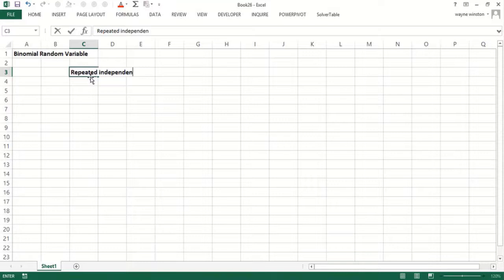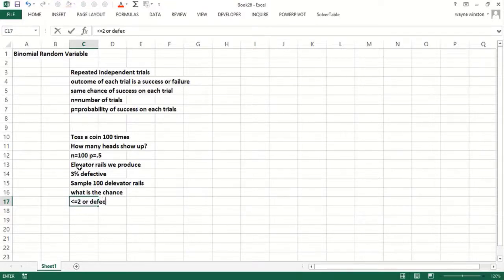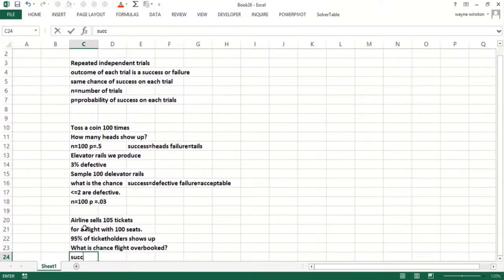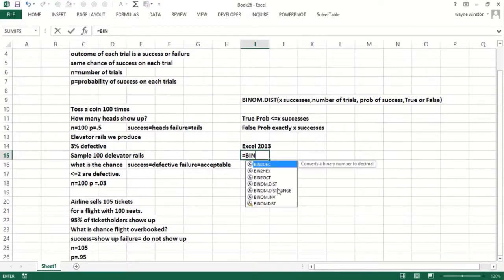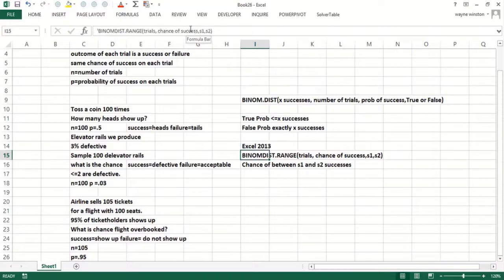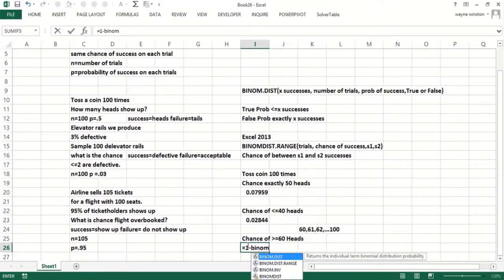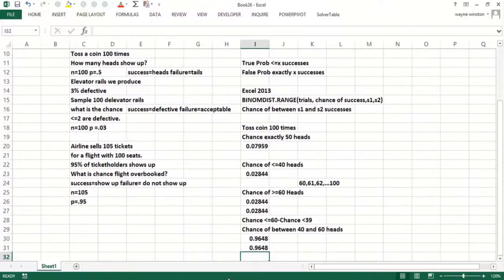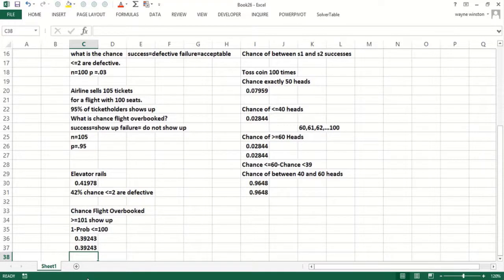Calculating Binomial Random Variables Using Excel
Harvard asked him to create their course and Microsoft asked him to write their book. In this video, Dr. Winston discusses how to calculate binomial random variables using Excel. There are two functions we will be using and learning about today: BINOM.DIST and BINOM.DIST.RANGE functions. The BINOM.DIST function returns the Binomial Distribution probability for a given number of successes from a specified number of trials. The Binom.Dist.Range function returns the Binomial Distribution probability for the number of successes from a specified number of trials falling into a specified range.

To follow along to this video with the files, you can download the file here: